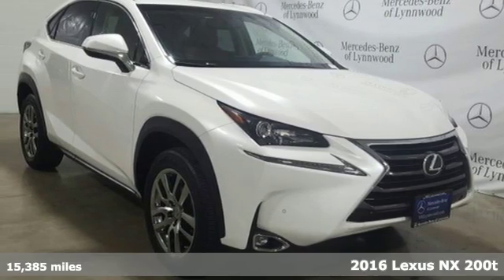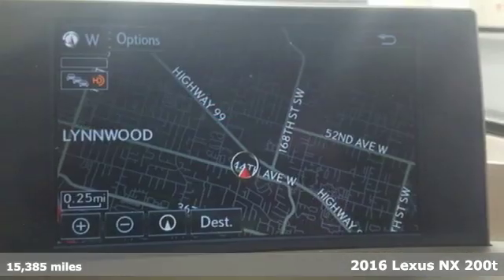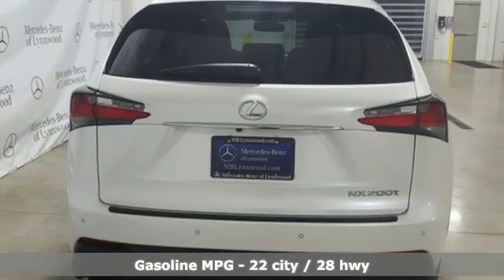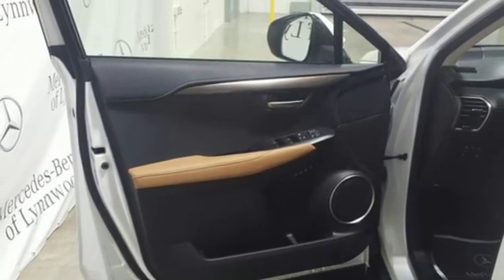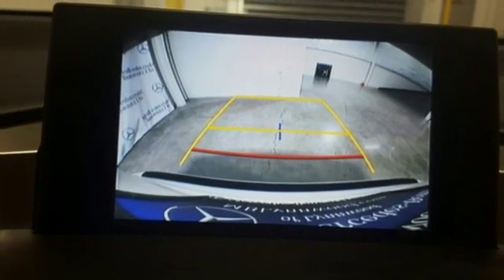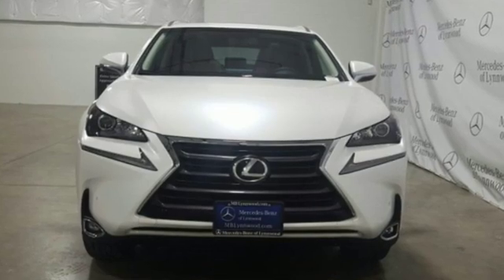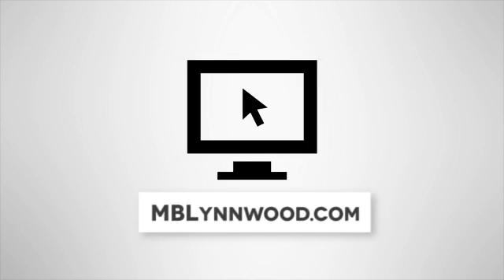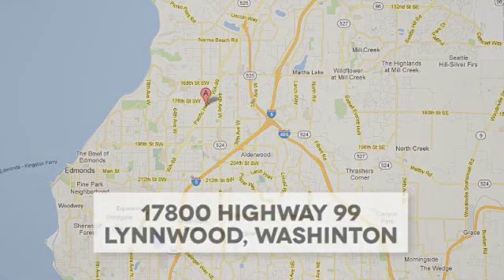Used 2016 Lexus NX 200t Lynnwood WA Seattle, WA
Year: 2016
Make: Lexus
Model: NX 200t
Trim: NX 200t AWD
Engine: 4 Cyl. 2.0 L
Transmission: Automatic
Color: Eminent White Pearl
Interior: Flaxen
Mileage: 15385
Stock #: 290351A
VIN: JTJBARBZ5G2054976
This is a beautiful White Lexus NX 200t AWD that is generously equipped with: 2.0 Liter Turbo 16 Valve 4 Cylinder, 6 Speed Automatic Transmission, Dynamic Torque Control All Wheel Drive, LED Headlamps, Backup Camera, Automatic Dual Zone Climate Control, Navigation Package $1,875: Remote Touch Interface, Lexus Enform remote, Lexus Enform Destination, 10 Speaker Lexus Premium Sound System, Blind Spot Monitor, Rear Cross Traffic Alert, Reverse Tilt Memory and Heated Mirrors, Intuitive Parking Assist, with Clearance and Back Sonar, Power Back Door, Premium Package $2,890: 18 Wheels, Heated and Ventilated Front Seats, Power Tilt and Slide Moonroof, Premium LED Daytime Running Lights, Memory Power Tilt/Telescope Steering Column, Power 10 Way Driver Seat Including Lumbar Support, Leather Heated Steering Wheel! * Original MSRP $44,194*

Address:
17800 Highway 99